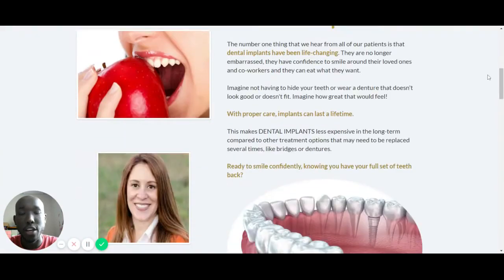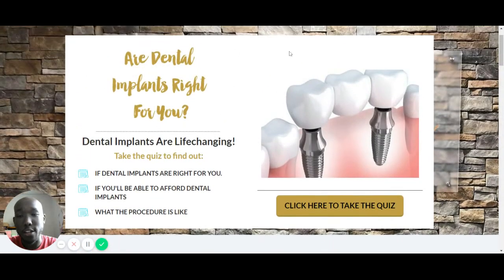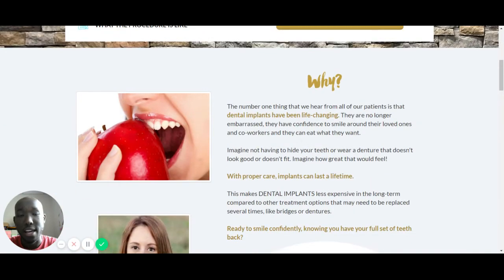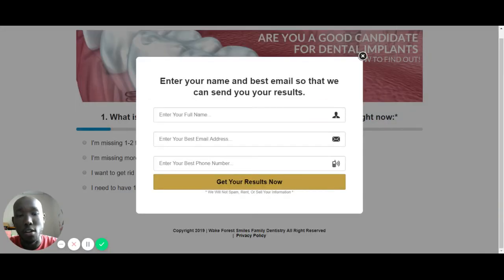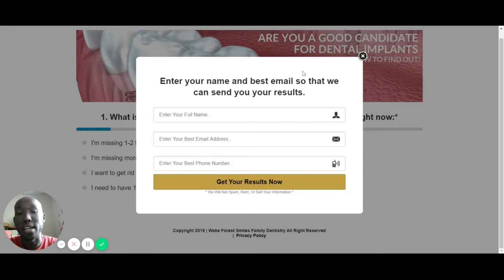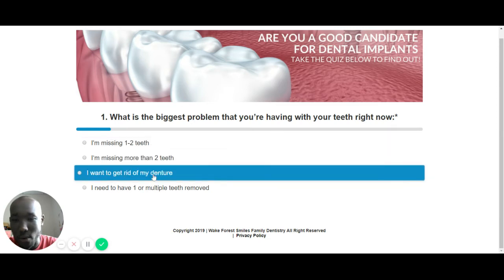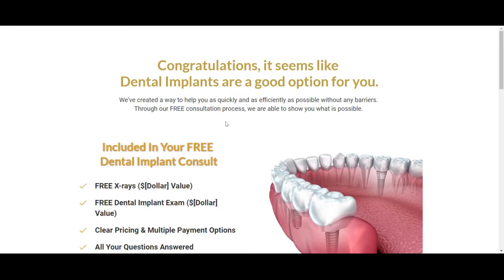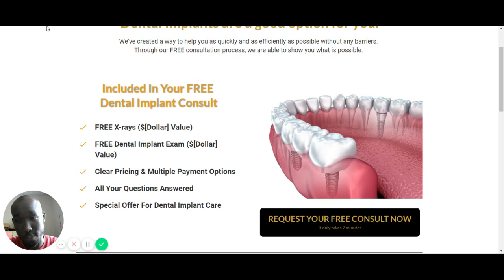How A Simple Funnel Can Help You Get More Dental Implant Patients - ClickFunnels For Dentists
Hi everyone! In this video, I go over how ClickFunnels a funnel/landing page software can help you get more Dental Implant patients.

ClickFunnels allows you to create funnels that are separate from your website allowing you to customize it any way you want to be able to attract customers to educate them about your business, introduce them to any services you sell or to simply grow it.

In this funnel, we go over how a quiz formatted funnel can work great for your practice as it allows you to pre-qualify potential Dental Implant patients for your practice. Now bringing leads to a business is great but if you don't know how to close them or if they are not being tracked accordingly then they are a waste.

If you would like to learn more about this process and how it can be implemented for your business, click the link below to book a free call for us to learn about each other.

Thanks,
Emmanuel Kamau
EK Consulting & Research, LLC